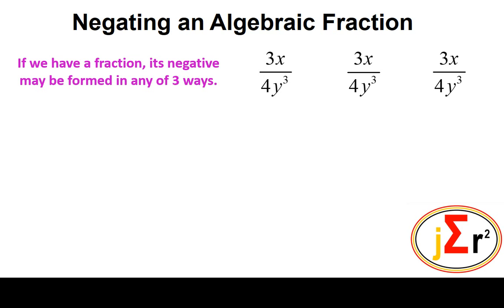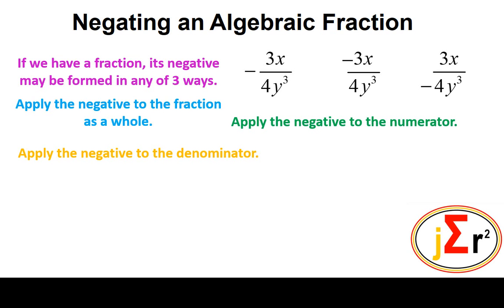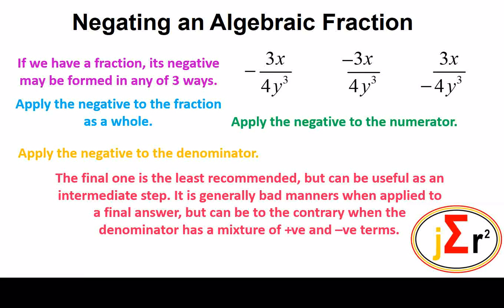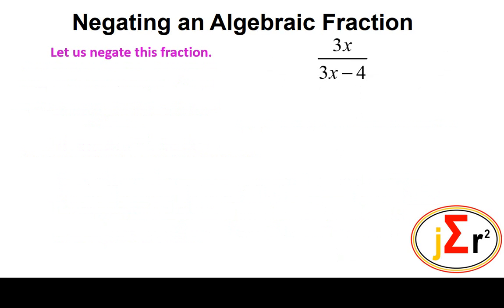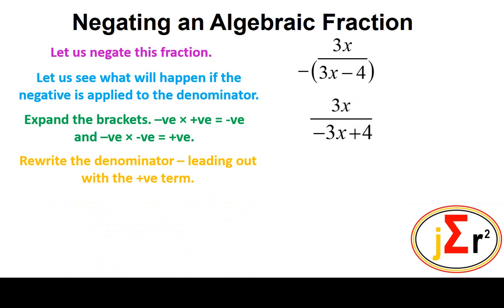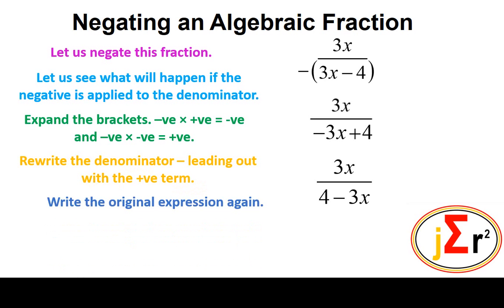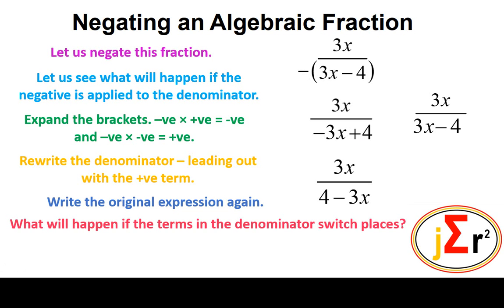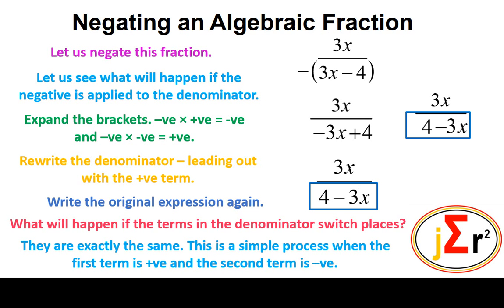May 2019 02 02 Negating Fractions